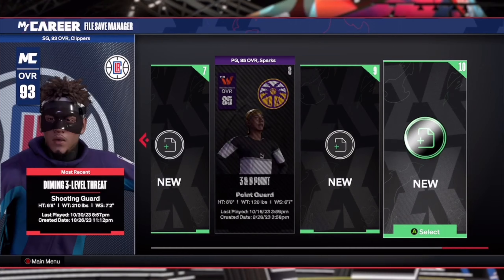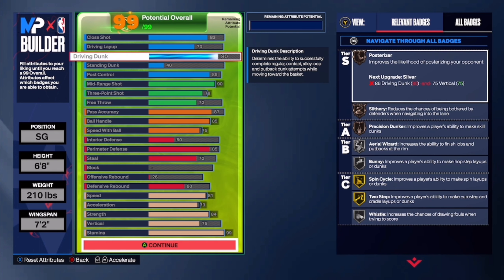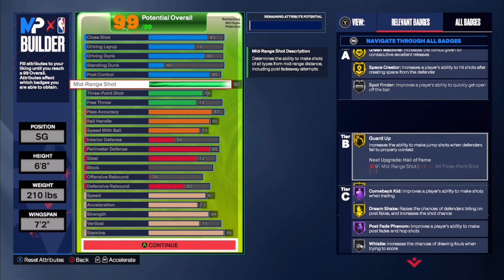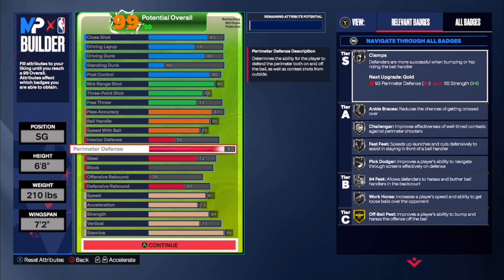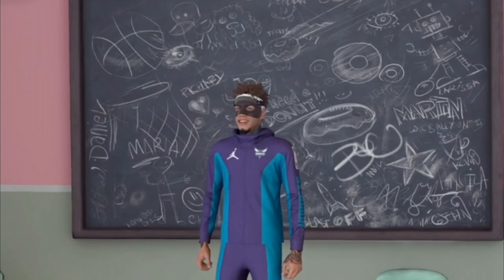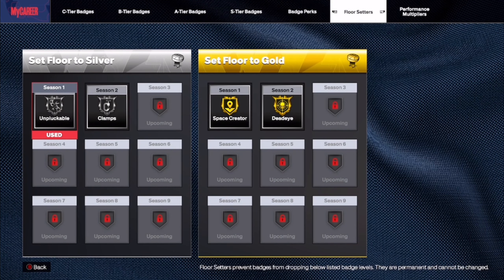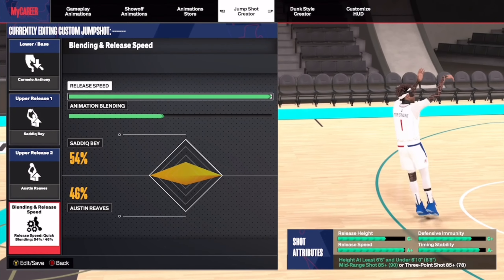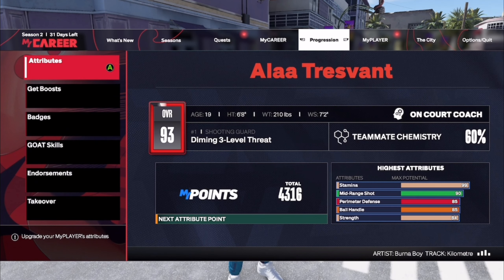MY *NEW* 6’8 DIMING 3-LEVEL THREAT BUILD IN NBA 2K24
In This Video I Show Yall My New 6’8 Demigod With a 90 Midrange